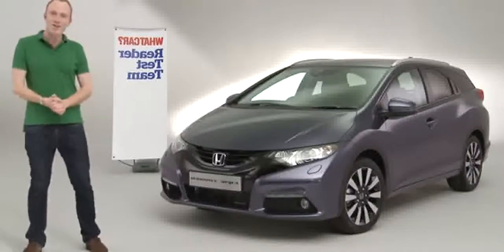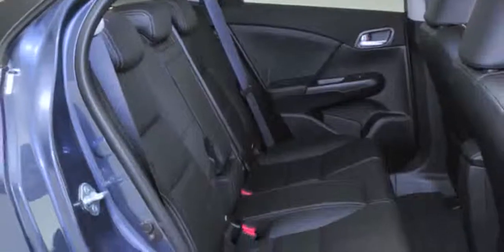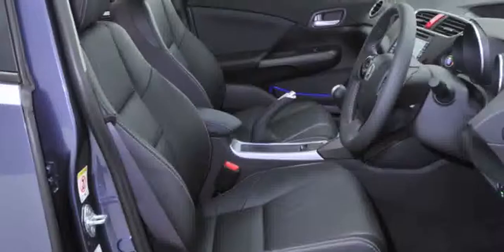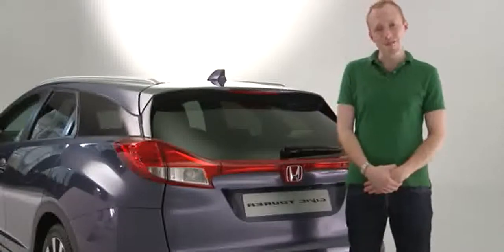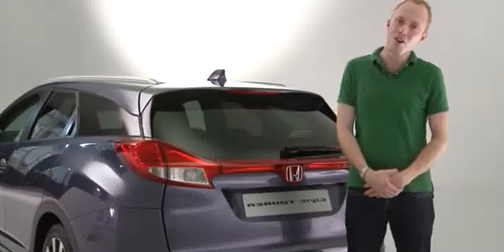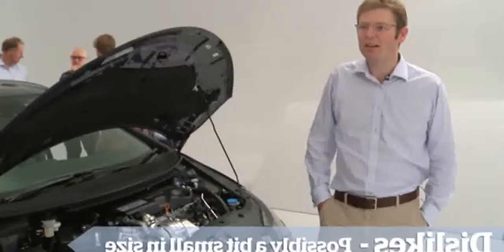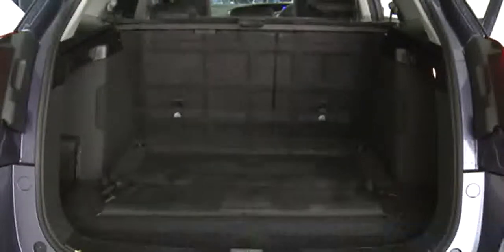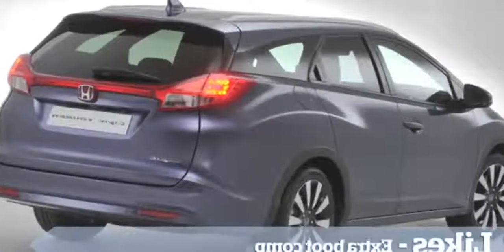2014 Honda Civic Tourer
2014 Honda Civic Tourer

Price: £27,460
Engine: 1.6 4cyl turbodiesel
Power: 118bhp
Transmission: Six-speed manual, front-wheel drive
0-62mph/top speed: 10.1 secs/121mph
Economy/CO2: 72.4mpg/103g/km

2014 honda civic tourer india
Honda Civic Tourer estate 2014 review - Carbuyer
2014 honda civic touring review
2014 Honda Civic Tourer 1.6 i-DTEC - Fahrbericht der Probefahrt  Test   Review
2014 honda civic touring
2014 honda civic tourer specs
2014 honda civic tourer price
2014 honda civic tourer
2014 honda civic tourer price in india
2014 honda civic tourer wagon
2014 honda civic tourer